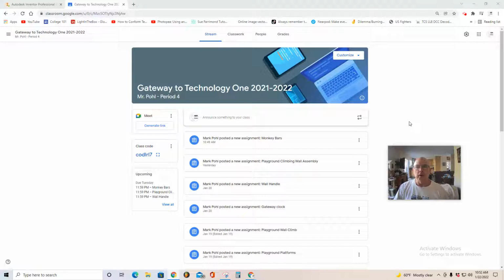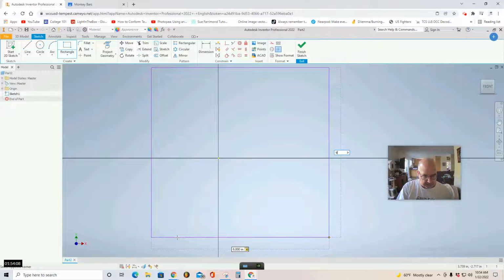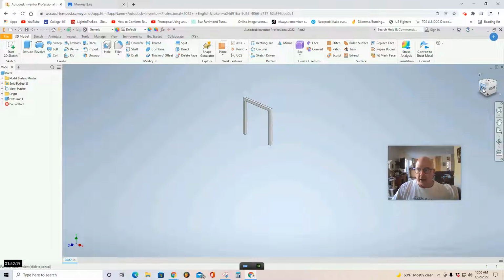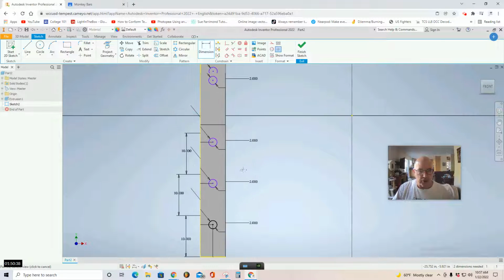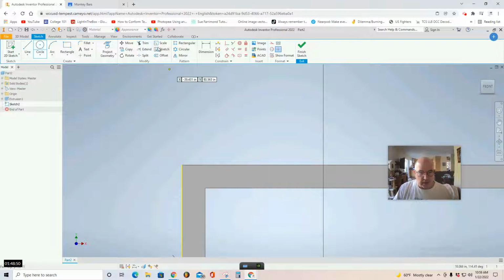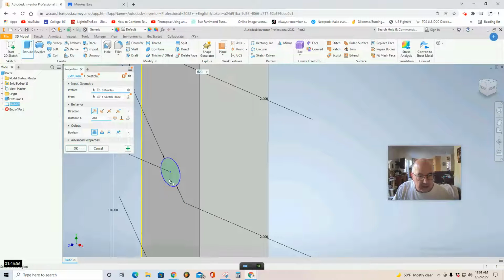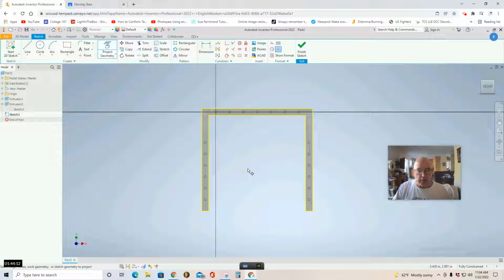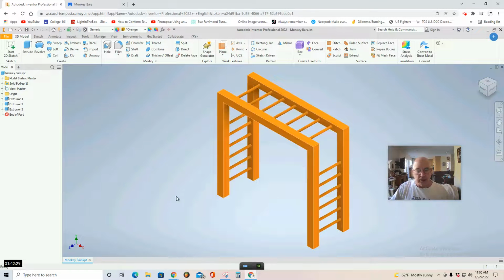Playground Monkey Bars